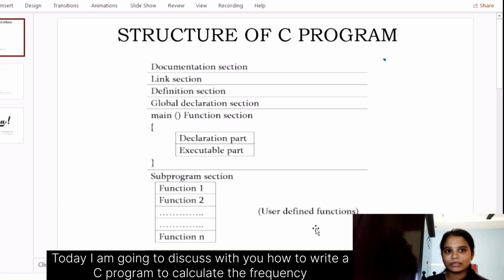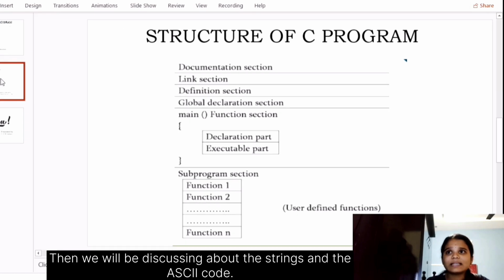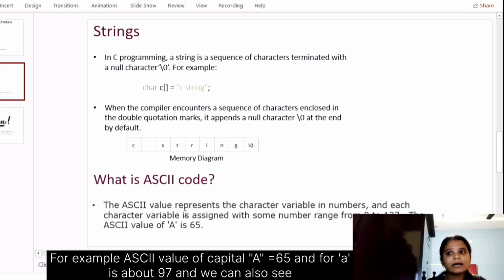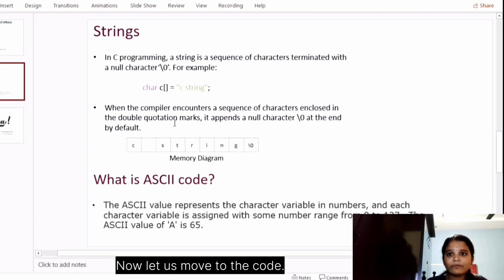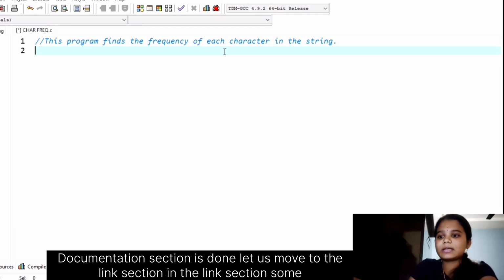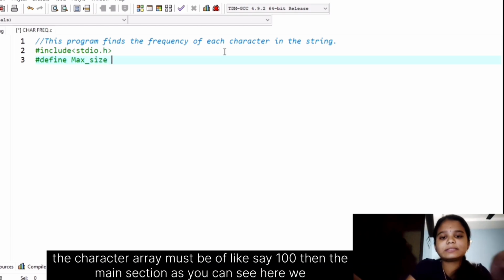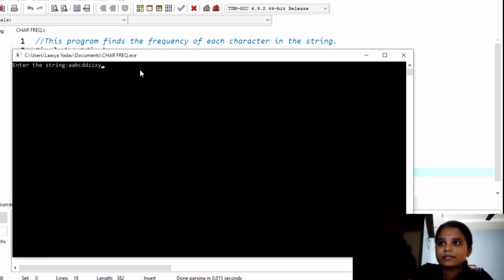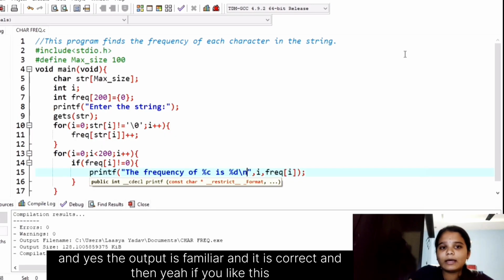C program to find the frequency of each character in the given string